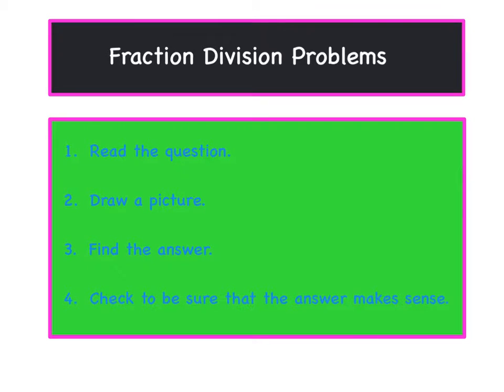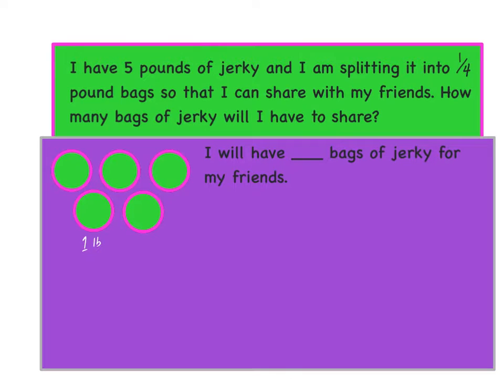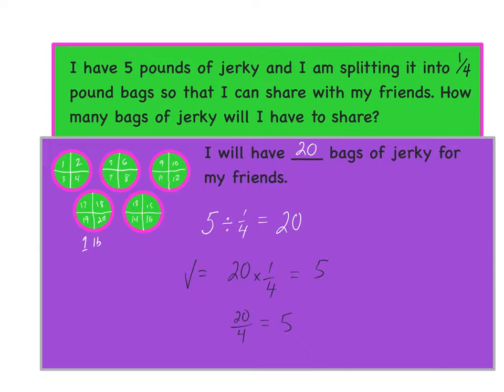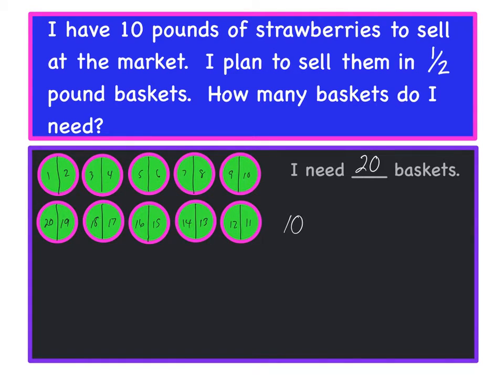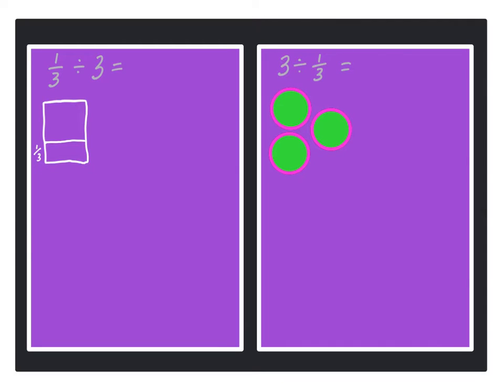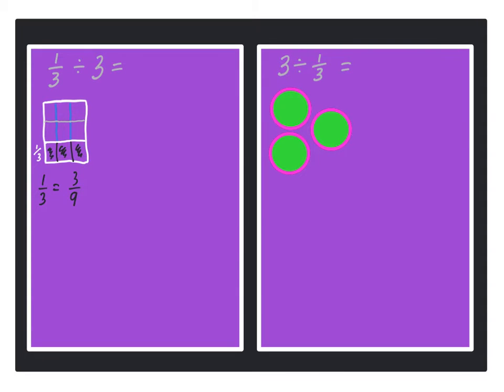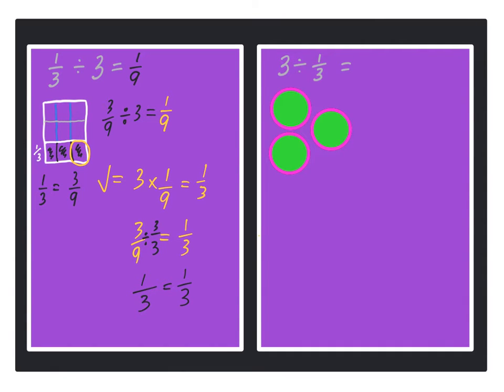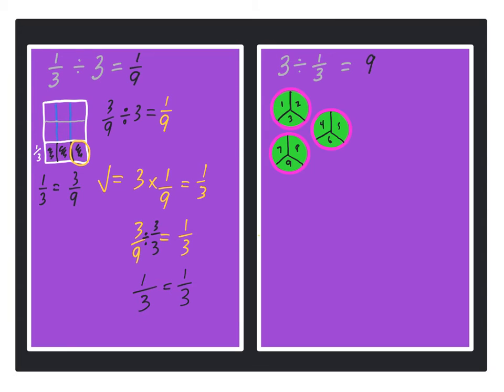EM4 Lesson 5.14 More division of fractions